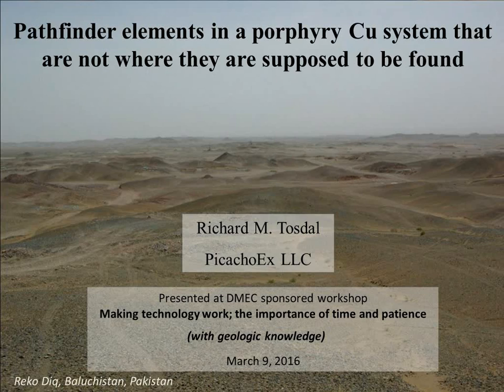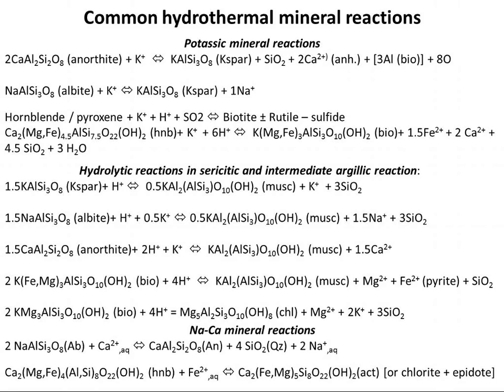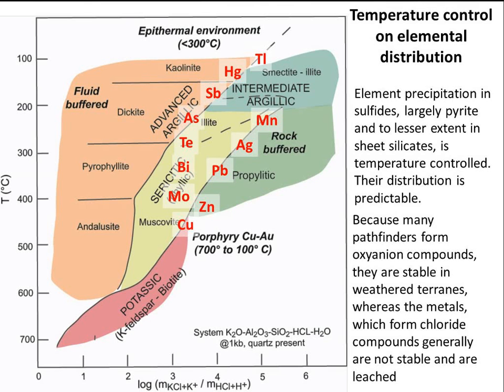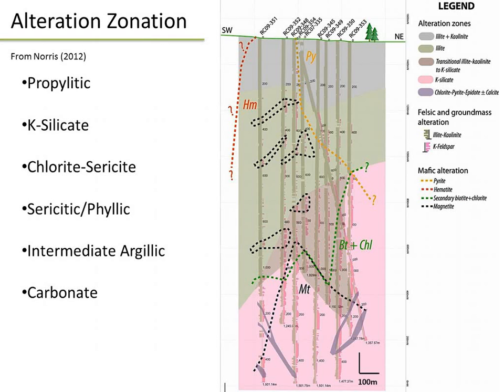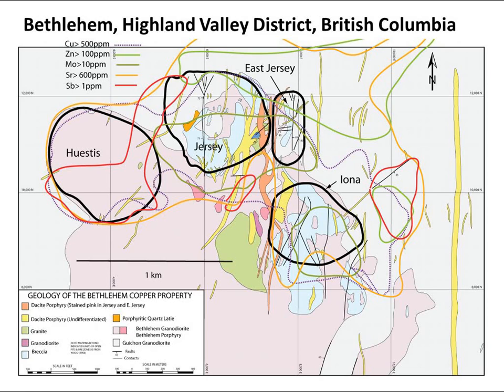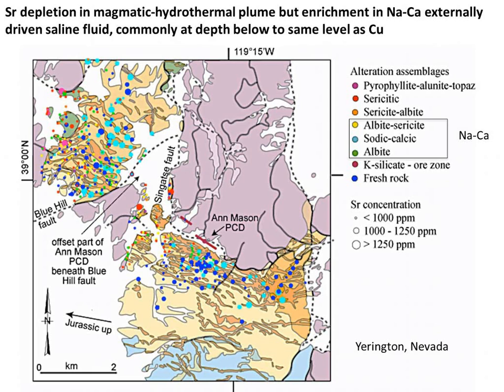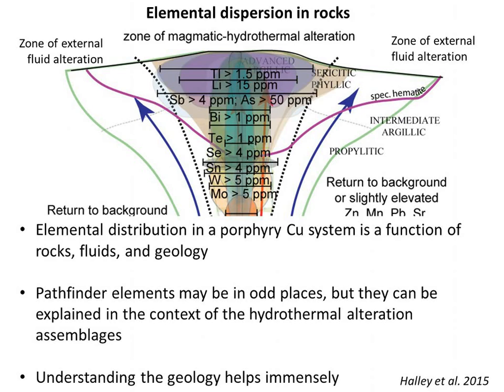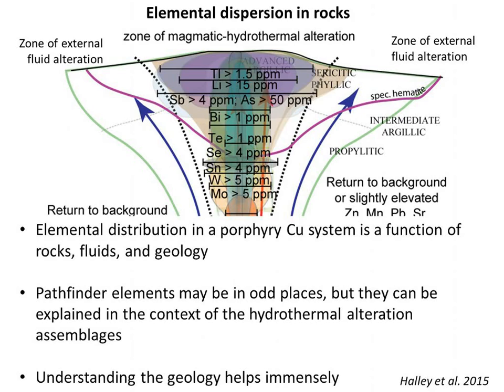2- Pathfinder Elements in a Porphyry Cu System- Richard Tosdal, 2016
Using pathfinder elements from porphyry exploration, with case studies.

Presented by Richard Tosdal (PicachoEx LLC) at the Decennial Mineral Exploration Conference (DMEC) Workshop, 2016.

DMEC was hosted at the Prospectors & Developers Association of Canada (PDAC) Convention, Toronto, Canada.